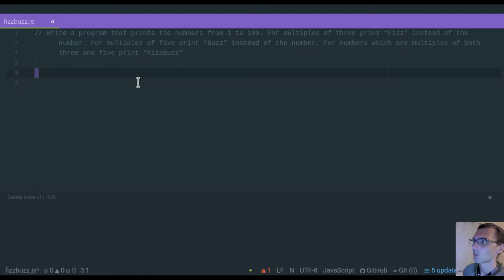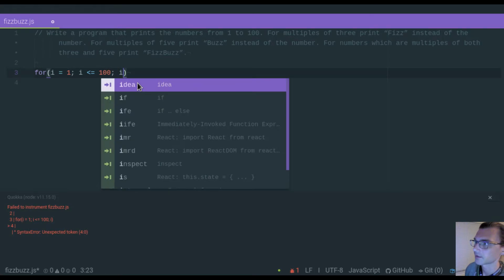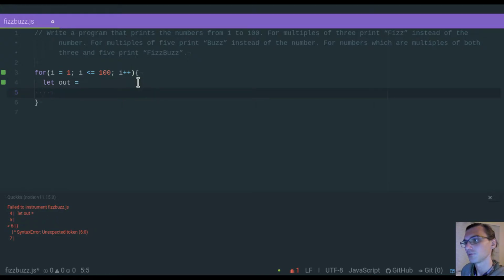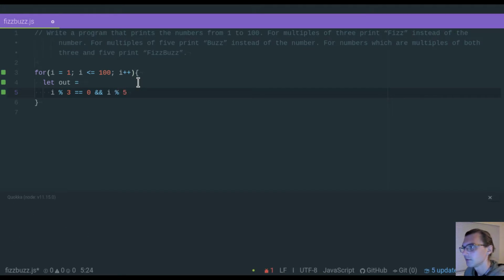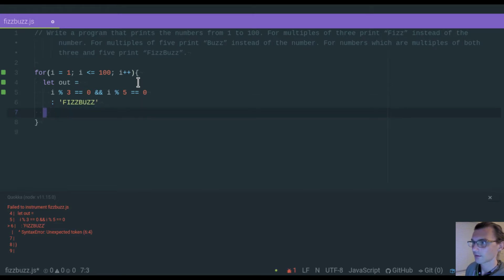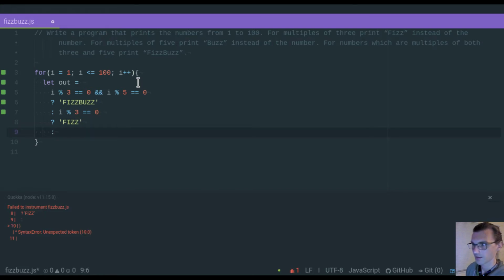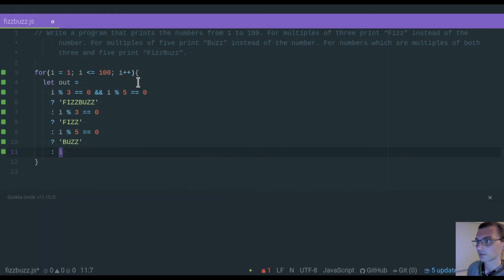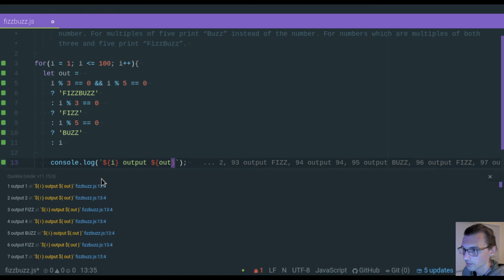Fizzbuzz.js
Fizzbuzz is a popular whiteboard interview question. Here, I illustrate what I find to be the best answer in JavaScript.